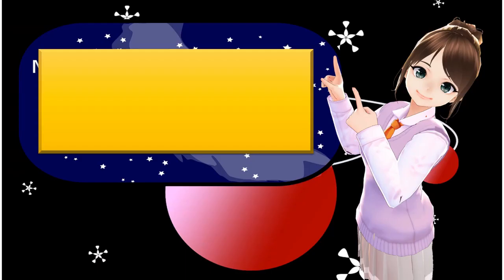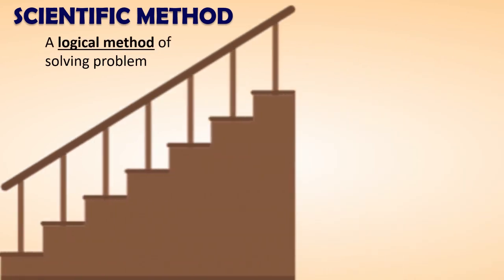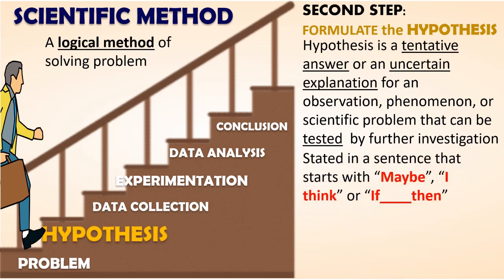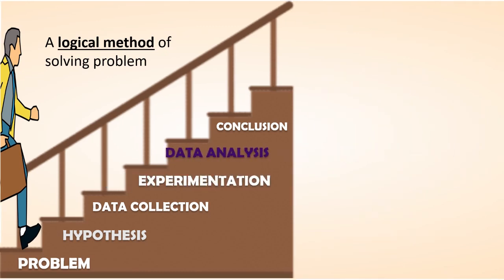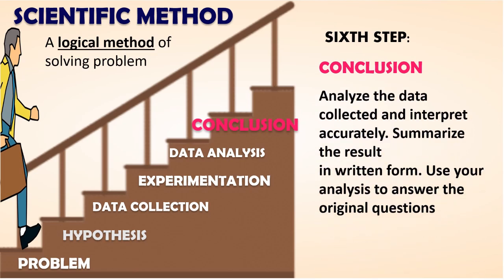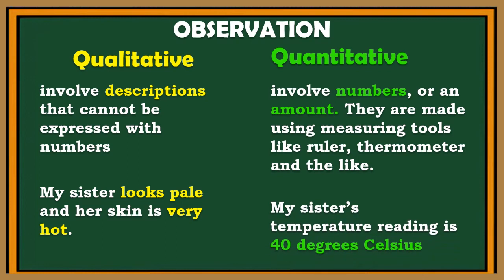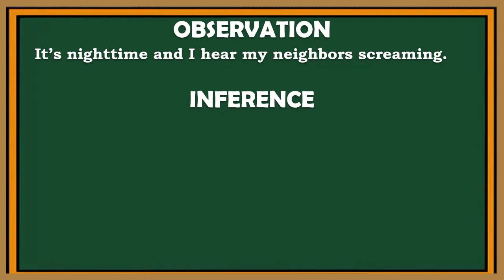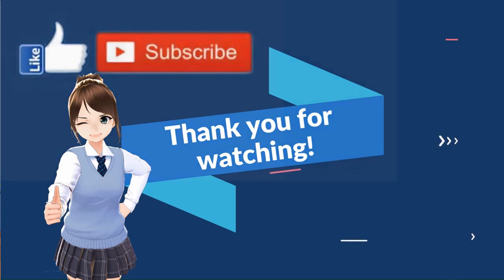SCIENCE 7 - Scientific Method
Thank you for the pictures